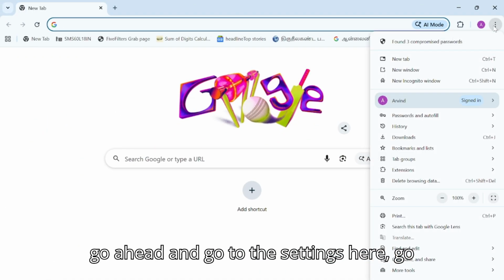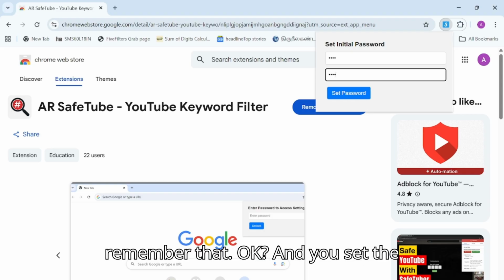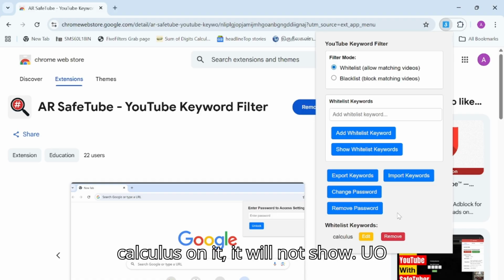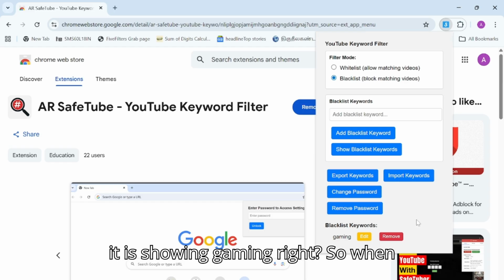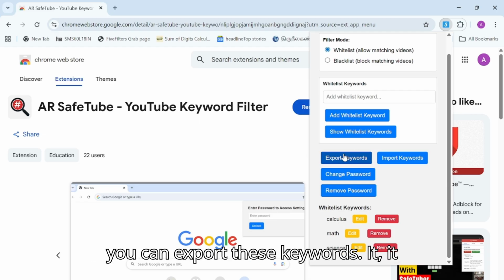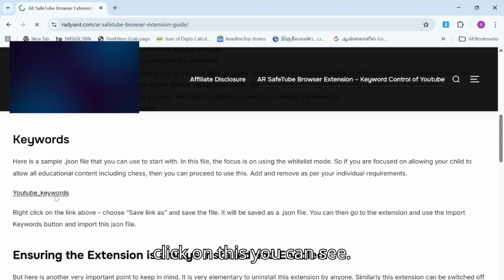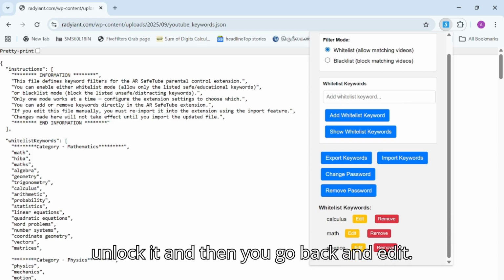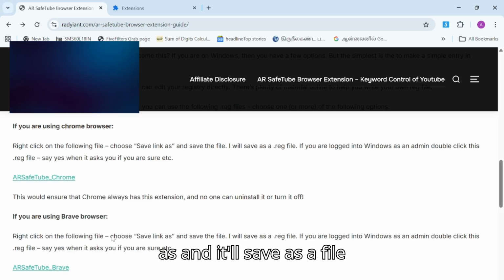ARSafeTube Youtube Filter Chrome Extension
ARSafeTube Youtube Filter Chrome Extension is an extension that is used to filter videos on youtube based on keywords.
It can help you as a parent if you are looking to make browsing safer for your kids (parental control.)

Thanks for considering using this extension. Like all browser extensions, this too is totally free. Basically, this is a keyword filter for youtube. Please do read these instructions before you use this.

I wrote this to be used for my kids and ended up publishing it on the chrome web store. It should work on Chrome as well as Brave browsers.

So, if you are a parent trying to control the content on the youtube.com website, then this would work well for you. You will have a decent shot at controlling what videos come up based on the keywords in the title of the video.

Here are some notes on how you can get this to work for you.

Install this extension as you would any extension on your browser.
Setup an admin password once you have installed the extension.
Come up with the keywords that you want to use to block or allow youtube videos. You can choose blacklist or whitelist mode. On whitelist mode, the videos that have these keywords in the title will be shown. On blacklist mode, the videos that don’t have the blacklist keywords will be shown.
You can add keywords one by one. Only a person who has the admin password can change the keywords.
You can also import or export the keywords.

Ensuring the Extension is always Installed and Enabled.
But here is another very important point to keep in mind. It is very elementary to uninstall this extension by anyone. Similarly this extension can be switched off (disabled) by anyone. So how do you overcome this? If you are on Windows, then you have a few options. But the simplest is the to make a simple entry in your registry.

You can write your own little reg file or you can edit your registry directly. There’s plenty of material online to help you write your own reg file.